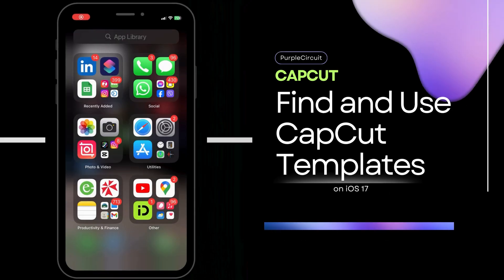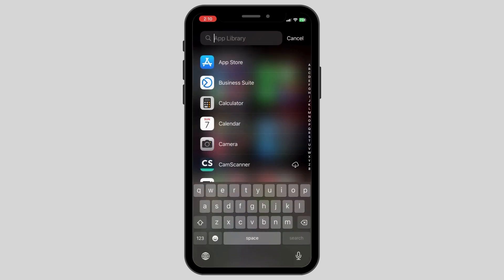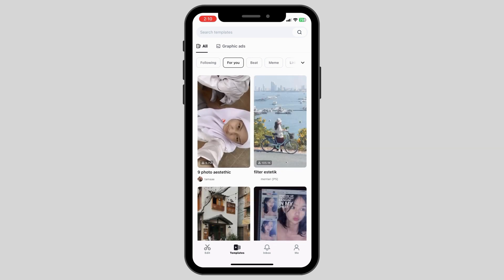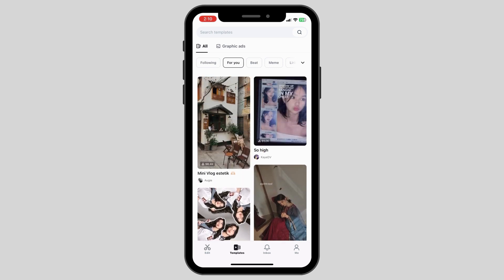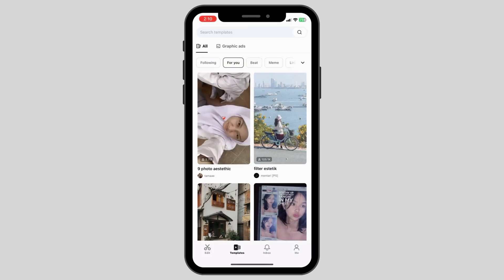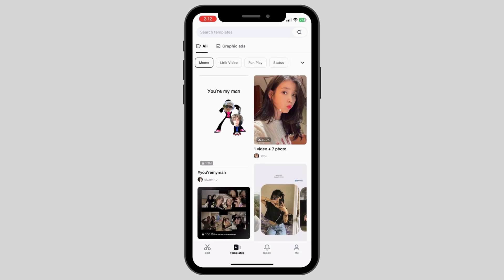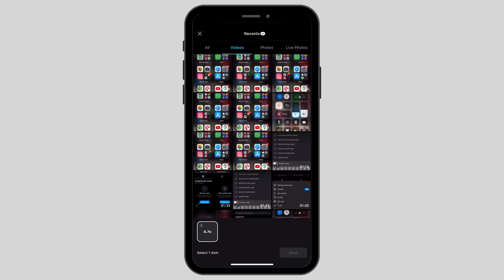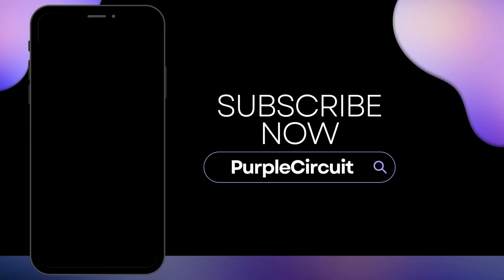How to Find and Use CapCut Templates (2024)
"Unlock the full potential of your video editing in 2024 with our comprehensive guide on 'How to Find and Use CapCut Templates'. Whether you're a beginner or an experienced editor, this tutorial is designed to help you enhance your videos with the dynamic and creative templates available in CapCut.

In this detailed tutorial, we'll cover:

- Navigating the CapCut interface to discover a wide range of templates.
- Step-by-step instructions on how to select and apply the perfect template for your video.
- Customizing templates to fit your unique style and video requirements.
- Insider tips and tricks for maximizing the impact of CapCut templates in your projects.

This video is your ultimate resource for mastering CapCut templates, making your videos stand out with professional and engaging content. If you've been asking yourself, 'How do I find and use CapCut templates effectively in 2024?' - you're in the right place.